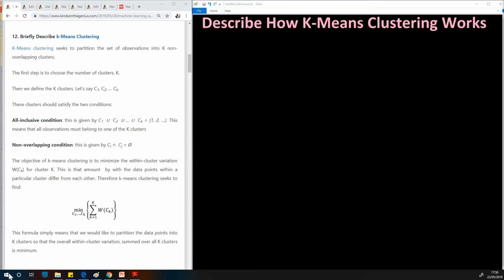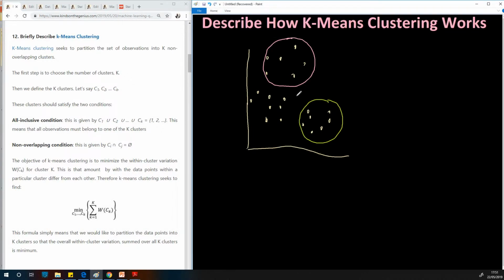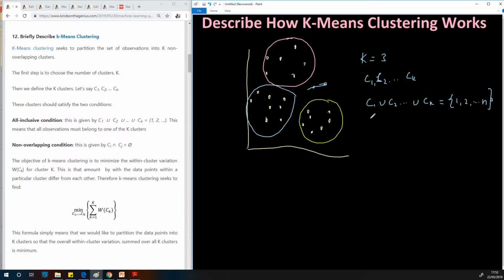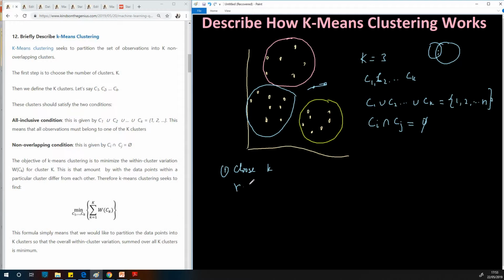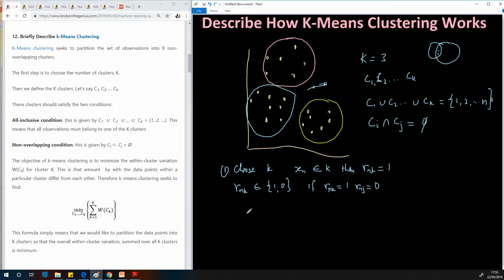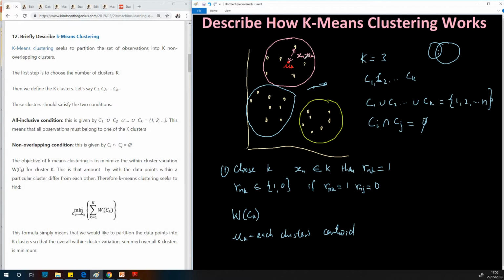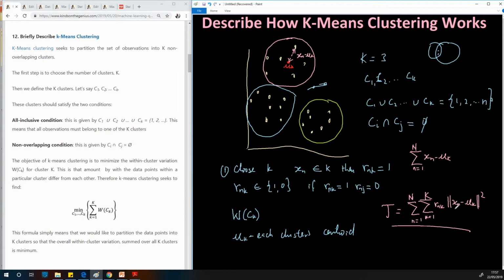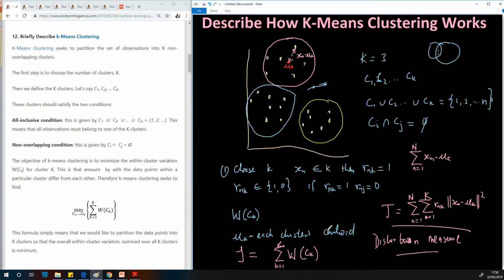Question 12 - Describe How K Means Clustering Works in Machine Learning and Data Science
Learn Machine Learning Today